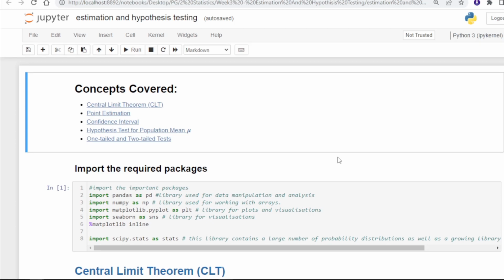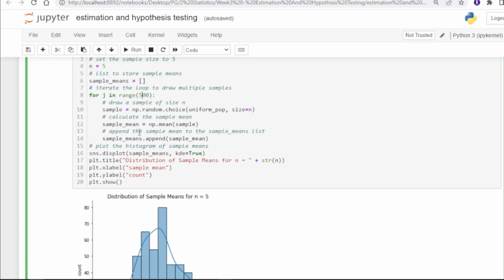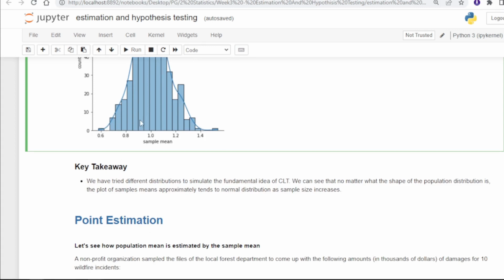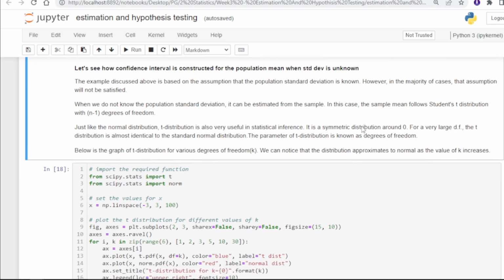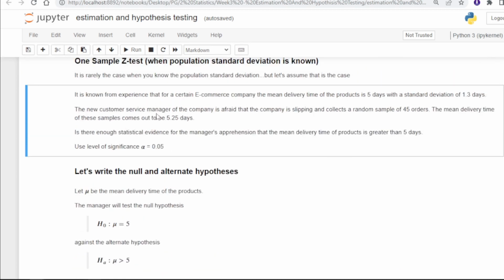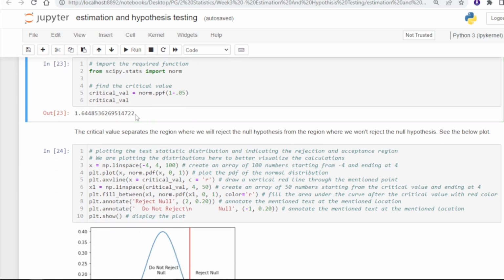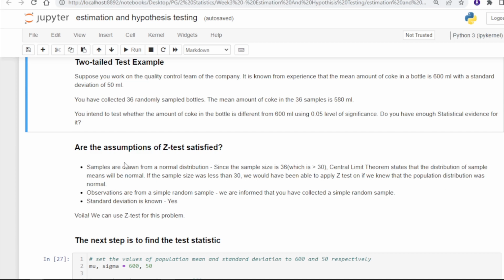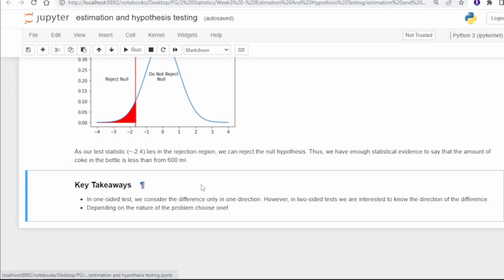Estimation and Hypothisis Test | Statistics with Pythhon | Artificial Intelligence | talks ai